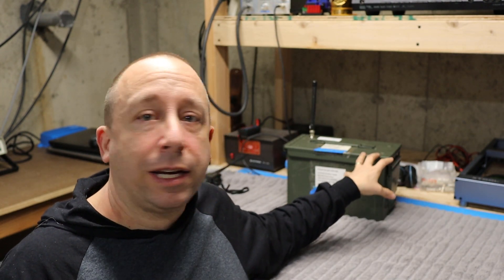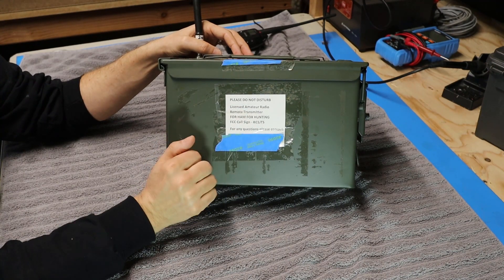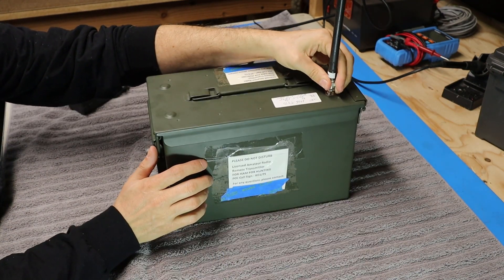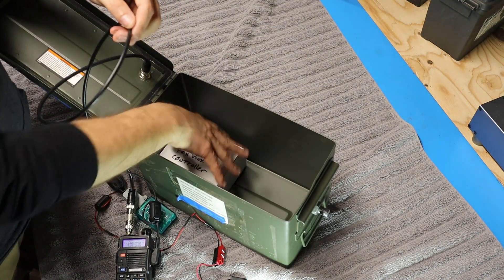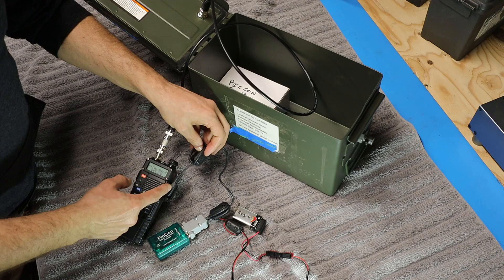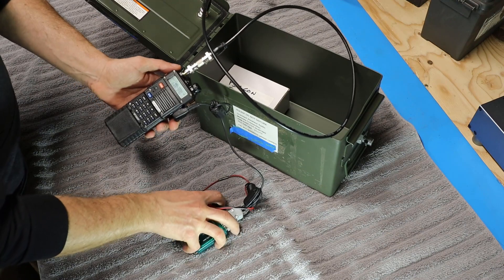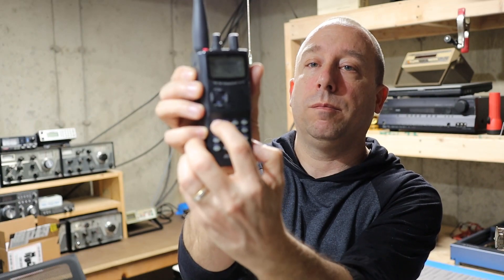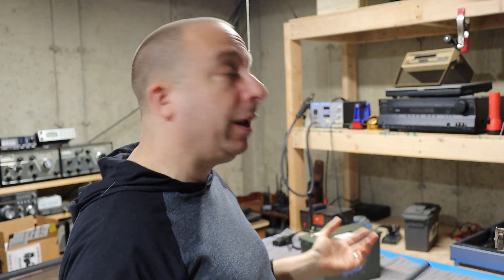Let's look inside a Ham Radio Fox Box (Hidden Transmitter)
Here is an overview of a Ham Radio fox box or hidden transmitter you can easily build for fox hunting.  Thanks to Bill, KC1JTs for loaning me this!

▼Some resources for planning and building tape measure yagi antennas

▼ CONNECT!